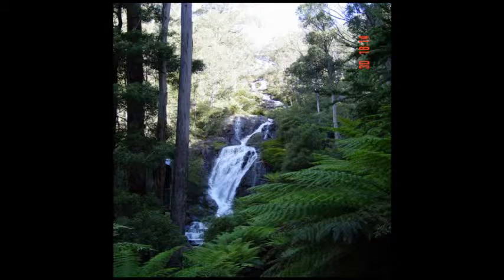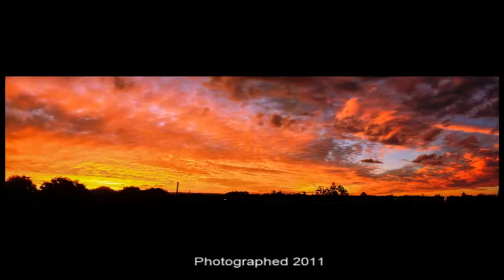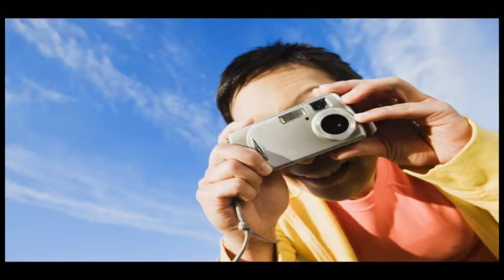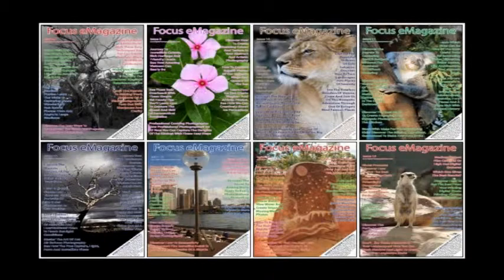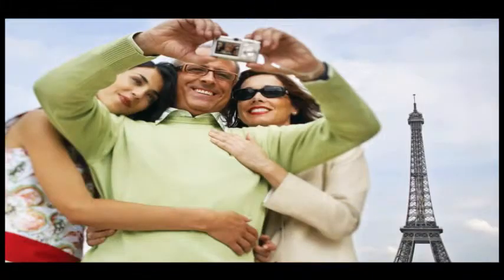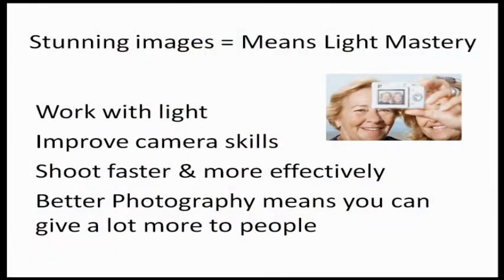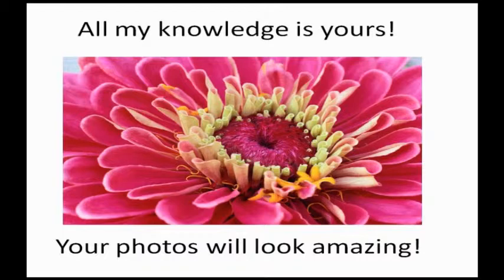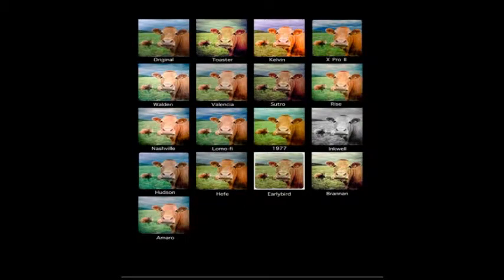DigitalPhotographySuccess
Photography Ebooks And Recurring Monthly Photography Emagazine With Video Tutorial Every Month. Includes Lightroom 4 Instructions And Personalized One On One Support.